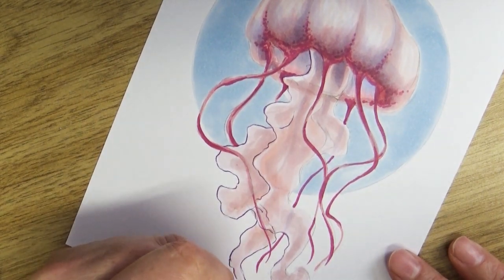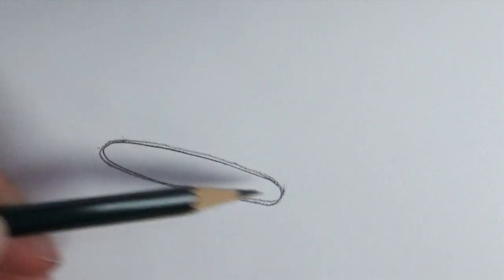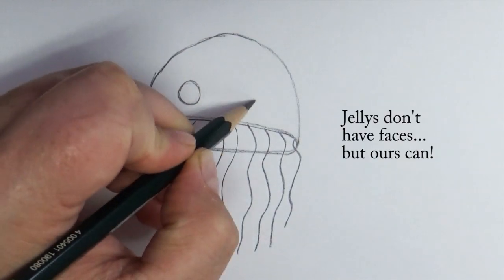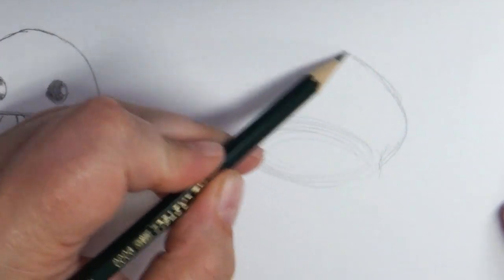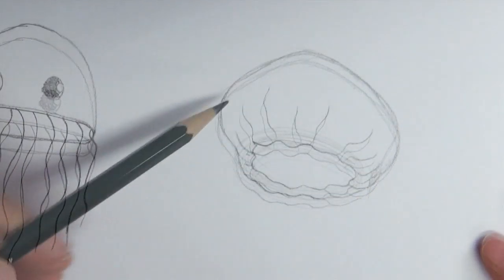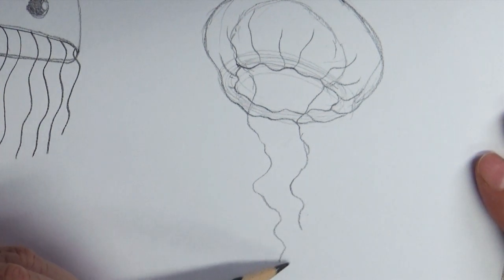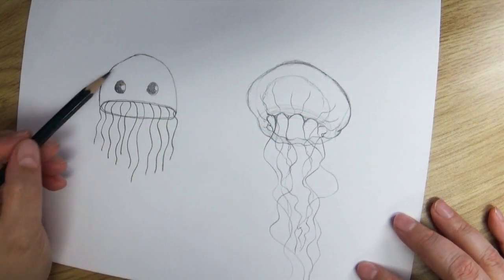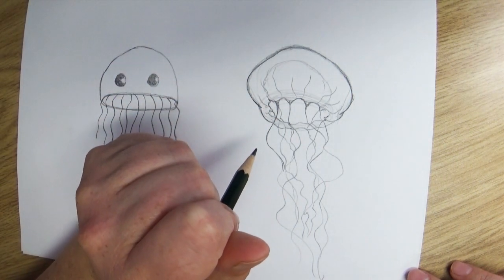How to Draw a JellyFish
There are a lot of things you can do to improve your art skills.  Understanding that practice is a big part of it can be frustrating.  Try to see it as levels.  Once you master a simple version of drawing, try pushing yourself to the next.
  In this class, I will be sharing three different levels of Jellyfish drawing.  Starting with a super simple one.  And moving up to a more challenging version.

Tools I use:
Markers (you can find better sales)
Colored Pencils

Mailing address:
Art ala Carte
c/o Valerie
USA

Etsy  shop